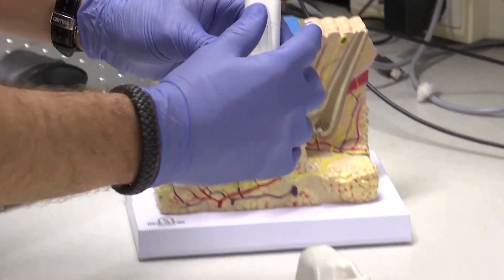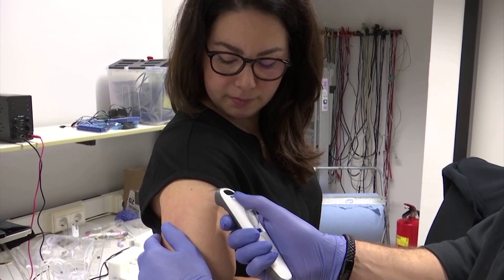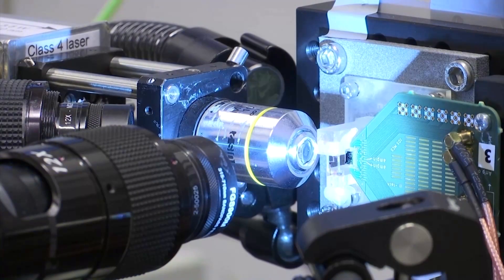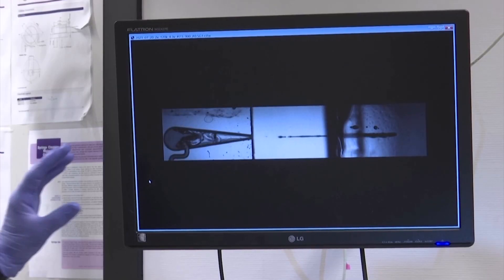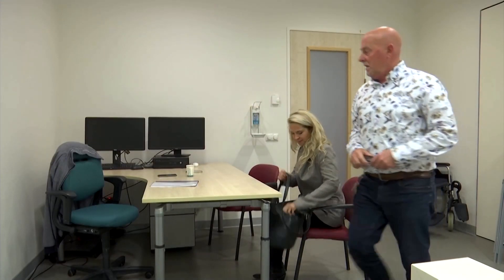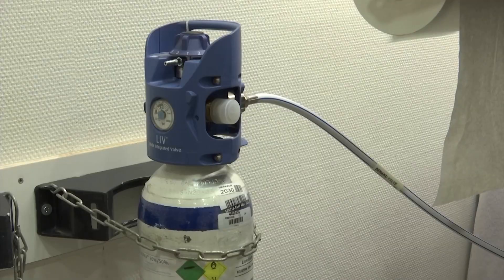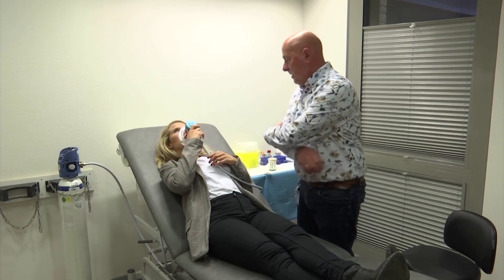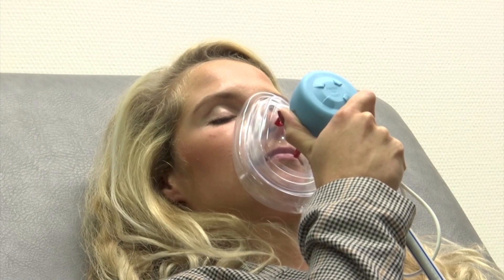No-pain needle-free injections developed by Dutch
With the "Bubble Gun," researchers in the Netherlands are hoping virtually painless, needle-free vaccinations could soon be a reality. It uses laser technology to penetrate the skin.